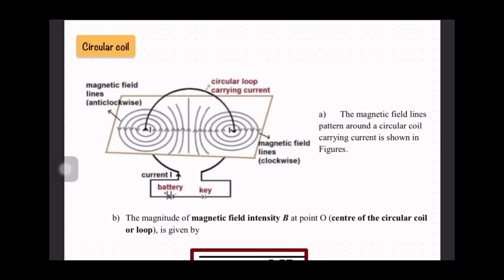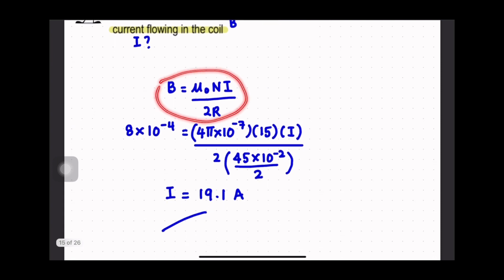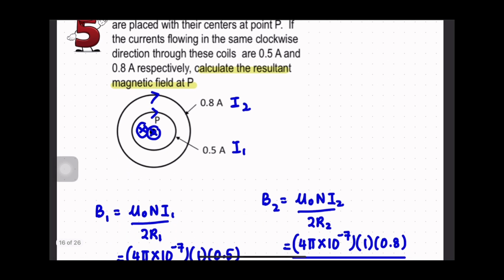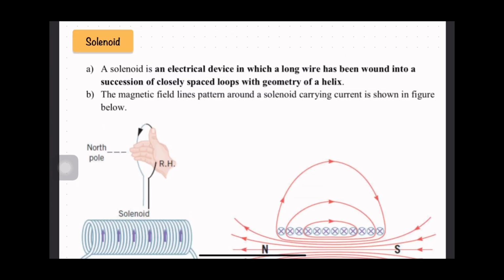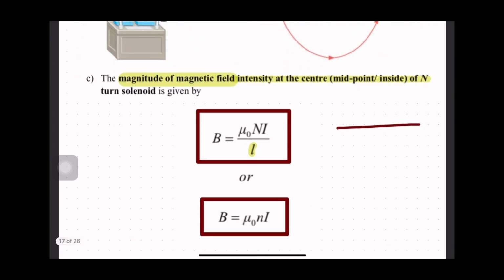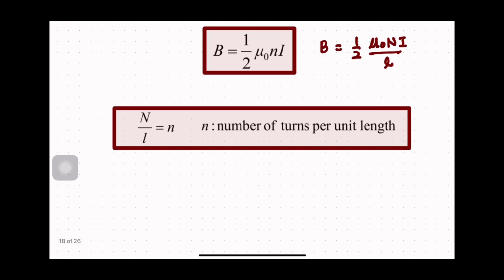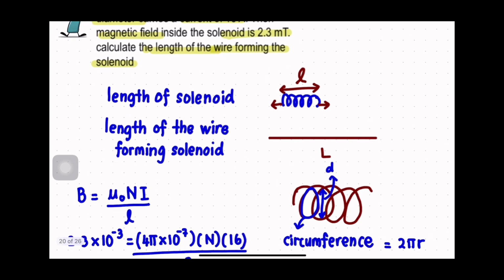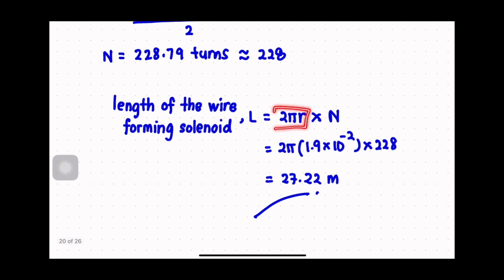SEM 2 KULIAH C4 ( 4.2 RESULTANT MAGNETIC FIELD) PART 5~ MAGNITUDE FOR CIRCULAR COIL & SOLENOID